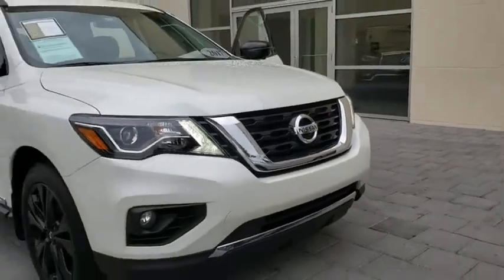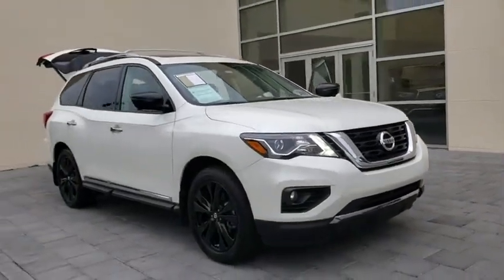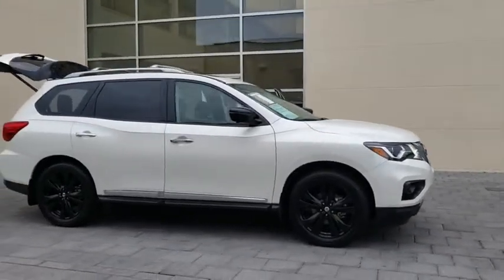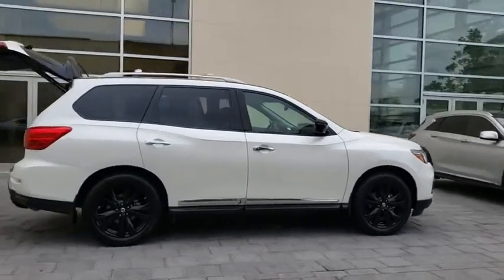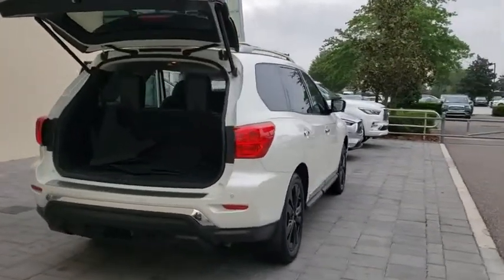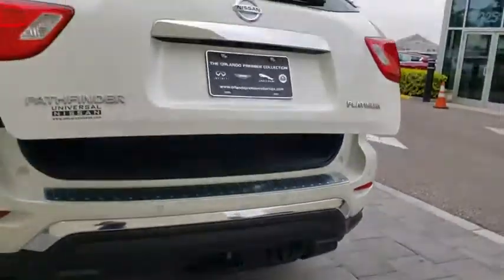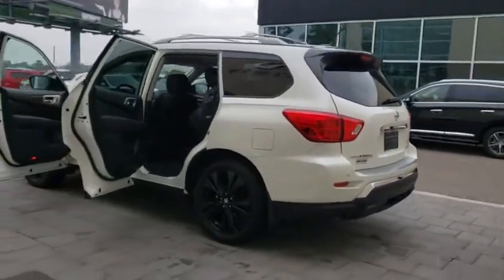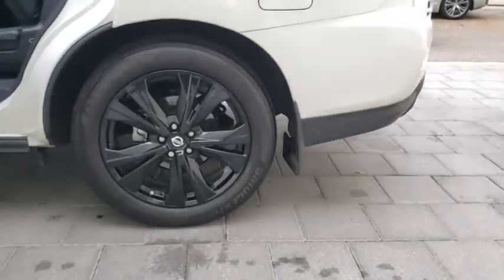2017 Nissan Pathfinder Orlando, Winter park, Clermont, Merritt Island, Tampa, FL JU687295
Pearl White Used 2017 Nissan Pathfinder available in Orlando, Florida at Jaguar Orlando. Servicing the Winter park, Clermont, Merritt Island, Tampa, FL area.

Jaguar Orlando
4249 Millenia Blvd

EPA 27 MPG Hwy/20 MPG City!, PRICED TO MOVE $2,400 below Kelley Blue Book! Extra Clean, CARFAX 1-Owner, ONLY 21,221 Miles! Moonroof, Navigation, Heated/Cooled Leather Seats, Third Row Seat, Rear Air, Heated Rear Seat READ MORE!Gold Plus Certification includes a thorough 125-point safety inspection. Most Gold Plus vehicles are offered with low APR finance rates and all are detailed at the time of purchase.AFFORDABILITYThis Pathfinder is priced $2,400 below Kelley Blue Book.KEY FEATURES INCLUDELeather Seats, Third Row Seat, Navigation, Power Liftgate, Rear Air, Heated Driver Seat, Heated Rear Seat, Cooled Driver Seat, Back-Up Camera, Premium Sound System, Satellite Radio, iPod/MP3 Input, Onboard Communications System, Trailer Hitch, Dual Moonroof MP3 Player, Keyless Entry, Remote Trunk Release, Privacy Glass, Steering Wheel Controls.OPTION PACKAGESMIDNIGHT EDITION PACKAGE: Black Mirror Caps, Black Spoiler, Splash Guards, Wheels: Exclusive Black 20 Alloy, Chrome Rear Bumper Protector, Illuminated Kick Plates, CROSS BARS. Nissan Platinum with Pearl White exterior and Charcoal interior features a V6 Cylinder Engine with 284 HP at 6400 RPM*.EXPERTS CONCLUDEnewCarTestDrive.com explains The Pathfinder's size allows for a lot of elbow room Great Gas Mileage: 27 MPG Hwy.VISIT US TODAYJaguar Orlando in Orlando, FL treats the needs of each individual customer with paramount concern. We understand that you have high expectations, and as a Jaguar dealer we enjoy the challenge of meeting and exceeding those standards each and every time. Allow us to demonstrate our commitment to excellence!Pricing analysis performed on 3/25/2019. Horsepower calculations based on trim engine configuration. Fuel economy calculations based on original manufacturer data for trim engine configuration. Please confirm the accuracy of the included equipment by calling us prior to purchase.